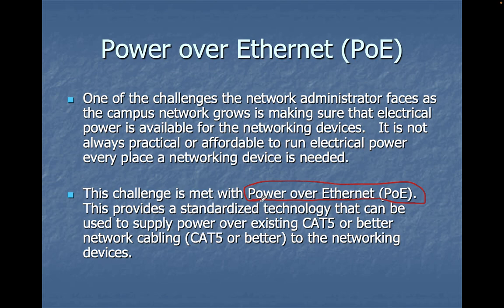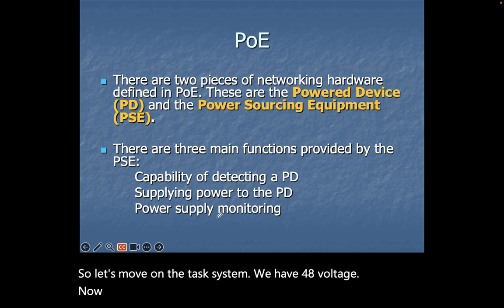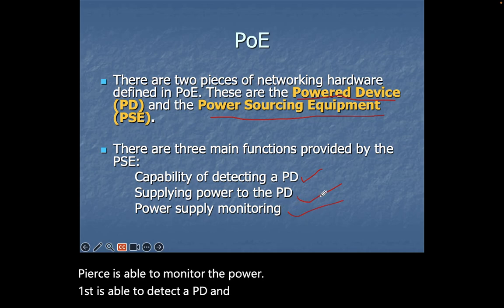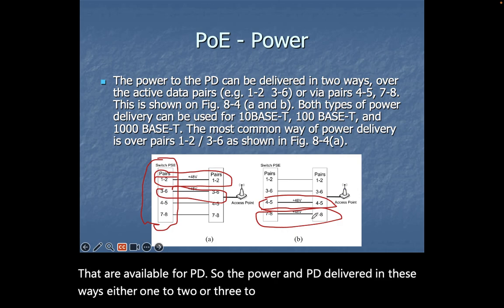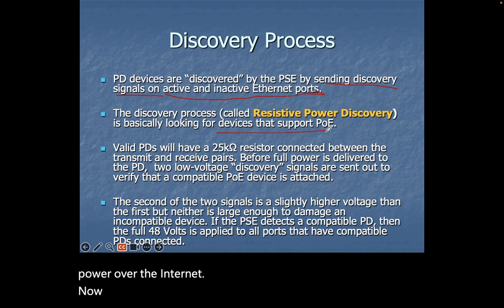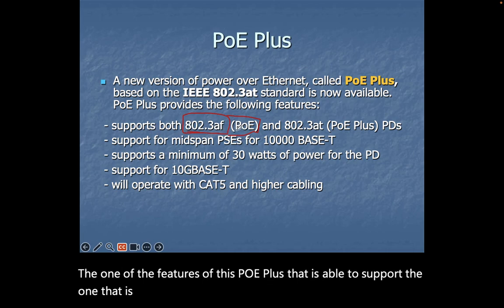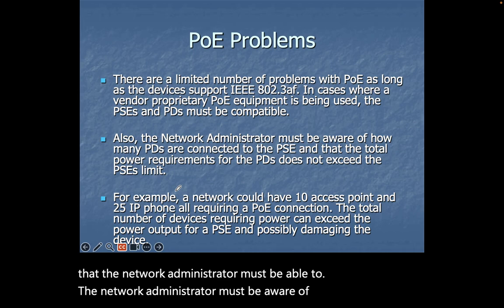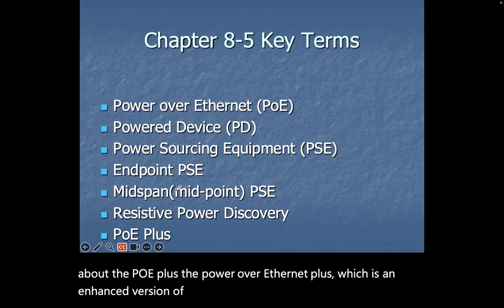Chapter 8 Lecture 5 Power Over Ethernet Prof. Dr. Abdulwahab Eedriss-Deji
Study with our e-University